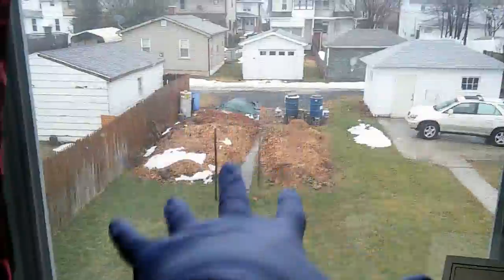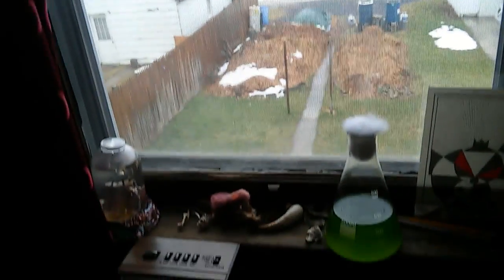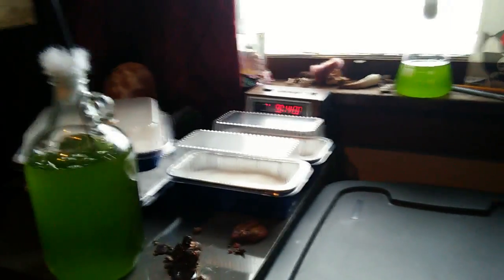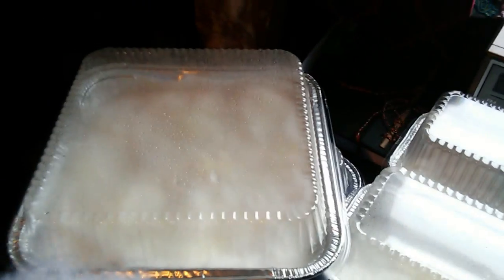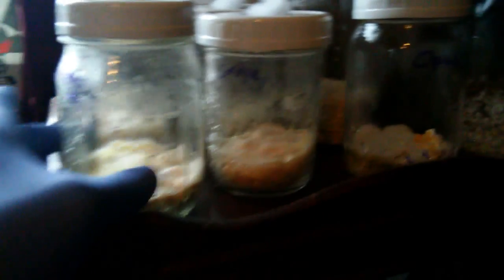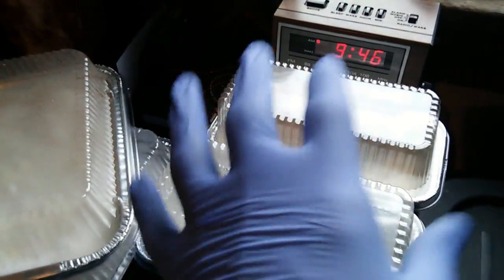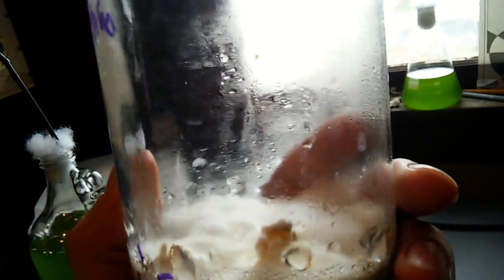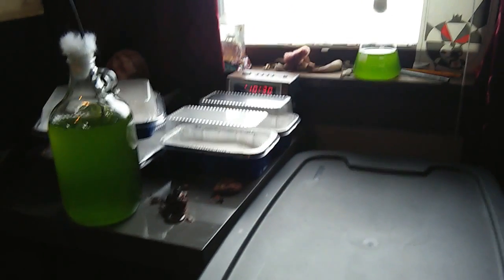Home Lab Research & Development Day 1 Cordyceps Militaris Cultivation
I will be updating my various Research & Development on this series! Using Permaculture to design regenerative systems!